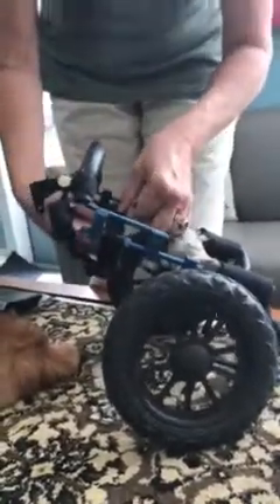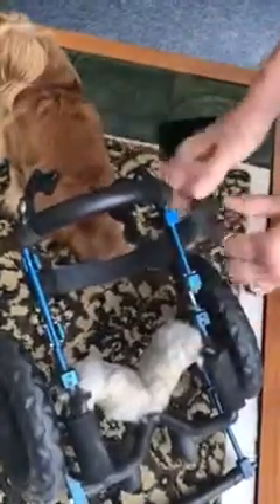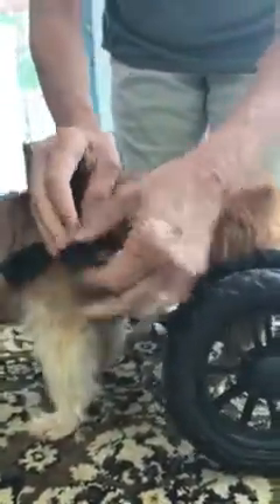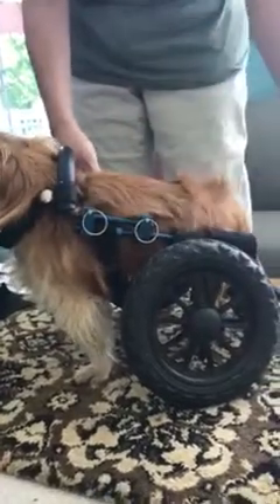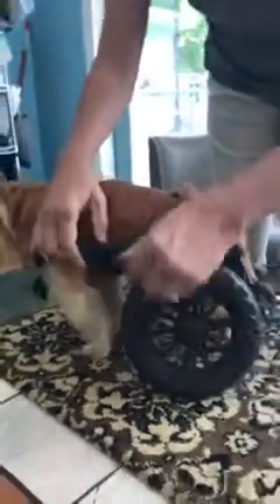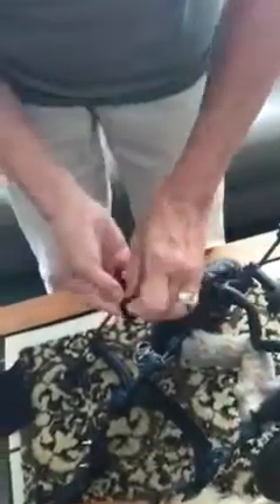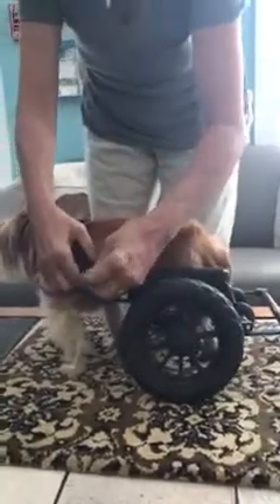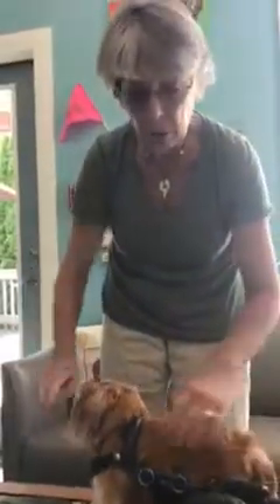How to Adjust an Engineered Eddie's Wheels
This video shows how to adjust the support strap on a neutral, counterbalance or variable axle cart so that the yoke is set in the correct position to off-load weight carried by the forelimbs.